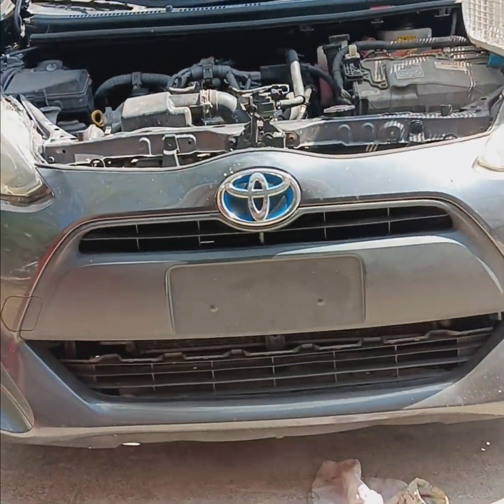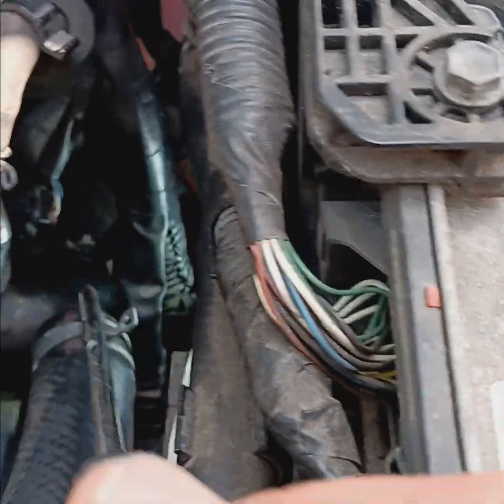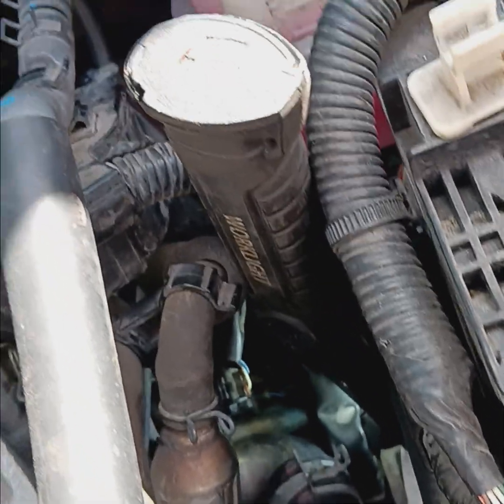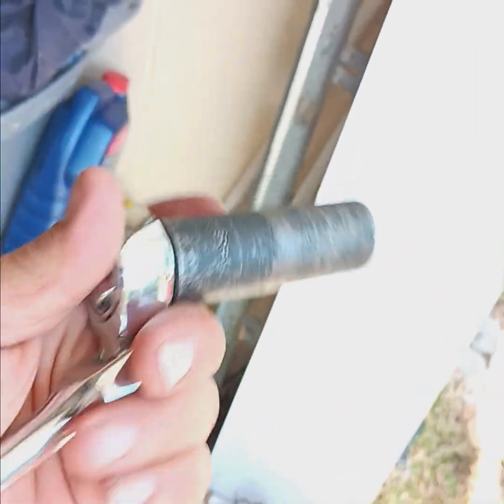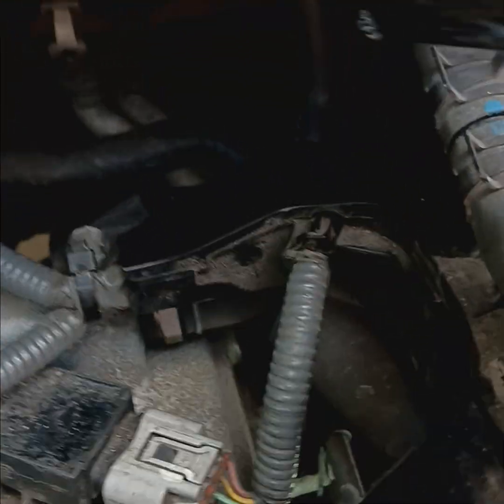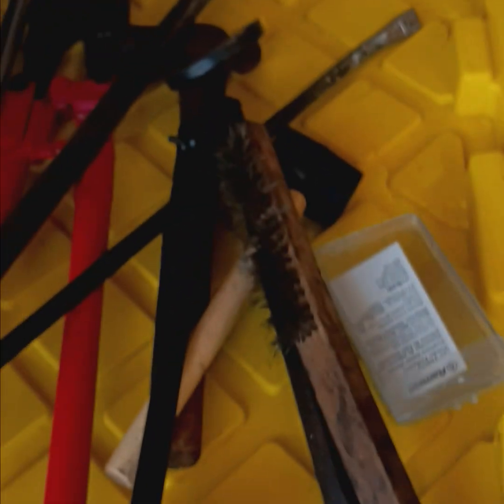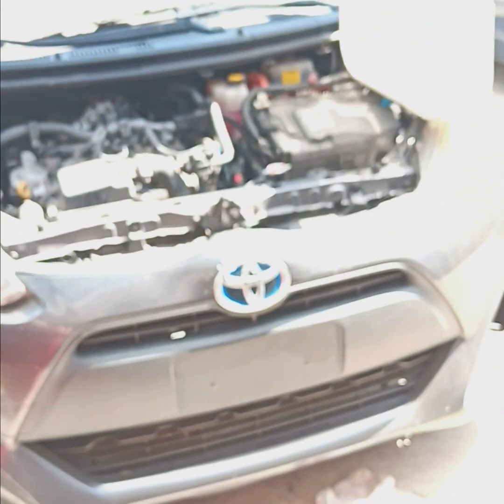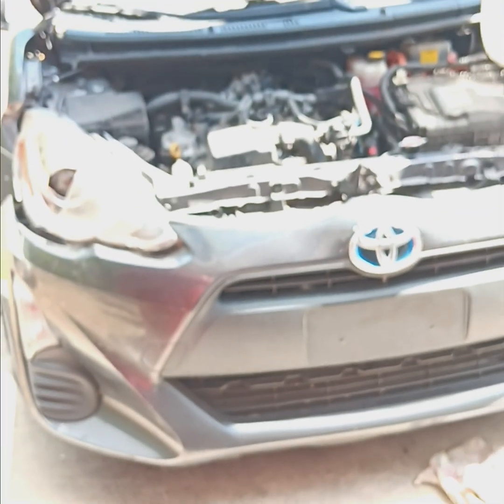Engine code P0117, Engine Coolant Temperature Sensor. 2016 Toyota Prius hybrid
This can get a little tricky, but you just have to have a little patience and stick with it!